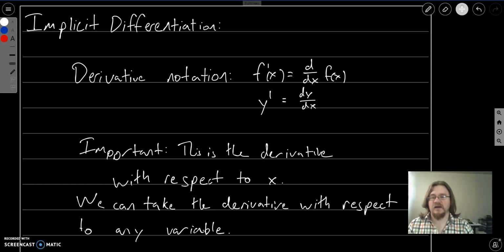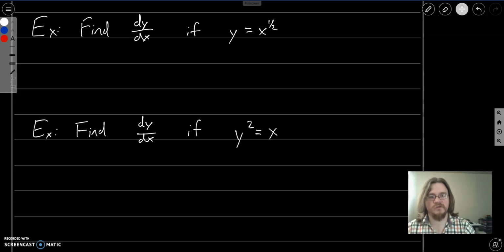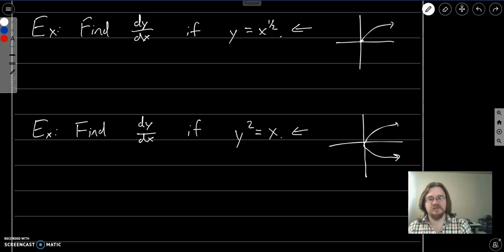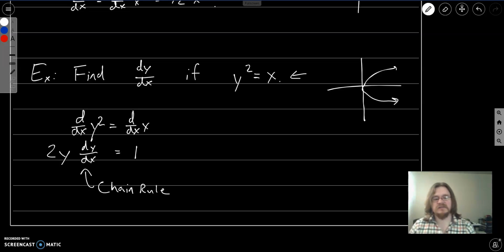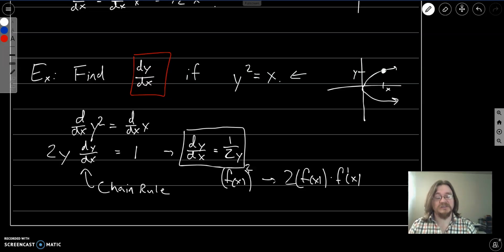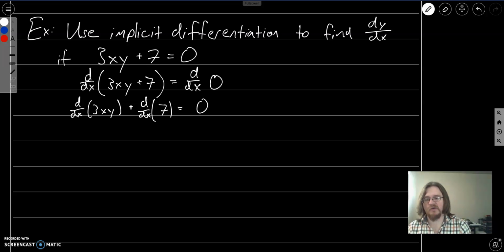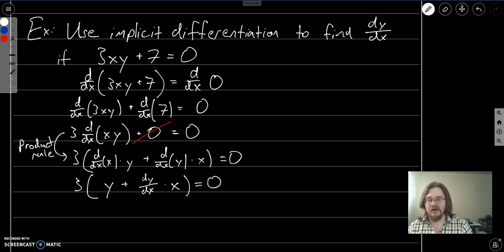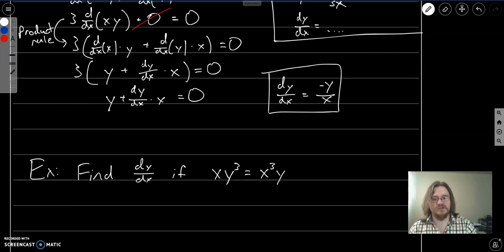M162 Implicit Differentiation Part I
This video covers the part of the material in Homework 18: Implicit Differentiation.  Topics include: taking the derivative of an unknown function using differentiation with examples.